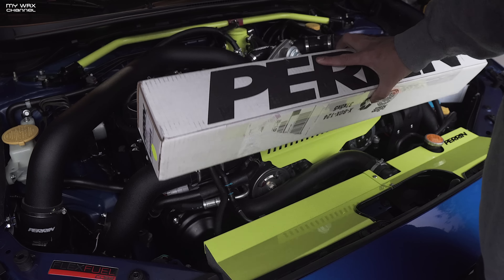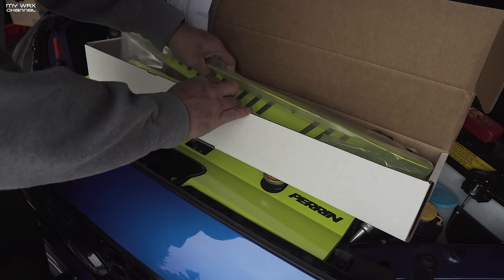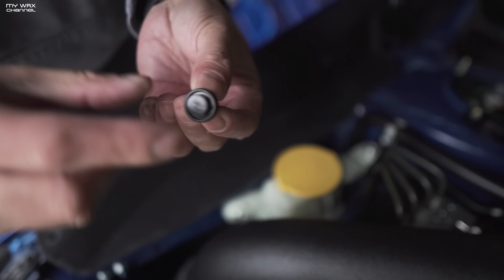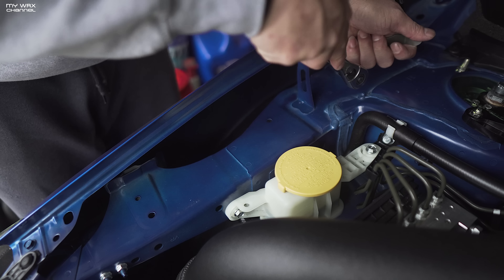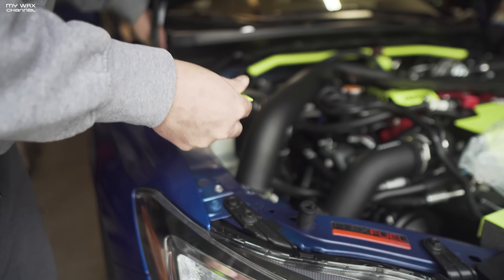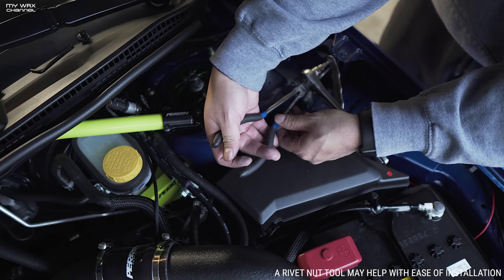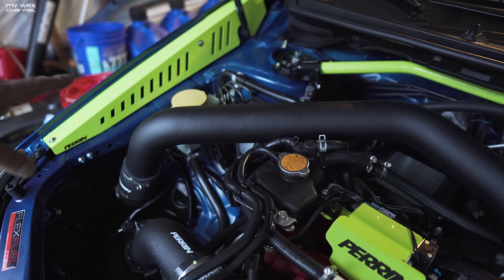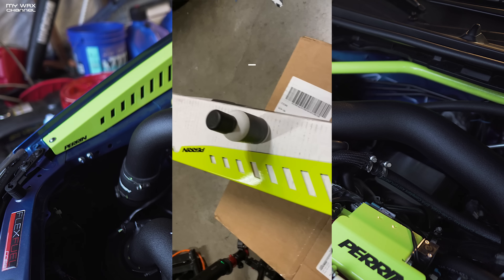***NEW*** PERRIN FENDER SHROUDS | 2015-2020 SUBARU WRX STI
BOOKMARK this site and use it every time you shop on Amazon.

Maintenance
ENGINE OIL (ROTELLA T6)
Pennzoil Ultra Platinum (Single Quarts Case)
OIL FILTER (OEMSTI )

Interior
3D MAXPIDER ALL WEATHER FLOOR MATS

Performance:
Invidia Catted Downpipe (STI)
Perrin Dual Tube Exhaust
Enkei NT03 18x9.5 +40 5x114
Perrin 20mm Wheel Spacers
Fortune Auto WRX/STI Coilovers
Perrin Shift Bushing (WRX)
Perrin Shift Stop (WRX)
Boomba Short Throw Shifter (WRX)
PERRIN OIL COOLER (STI)